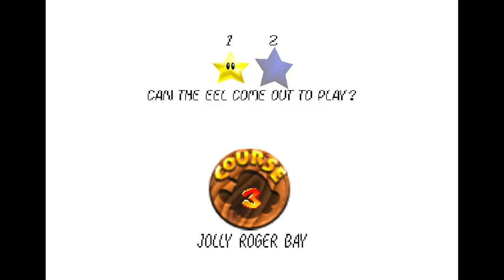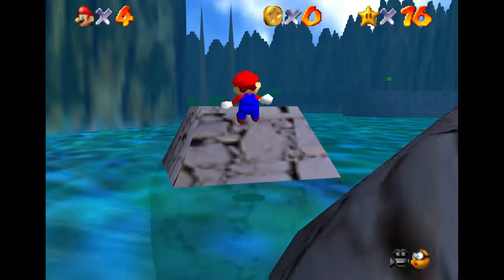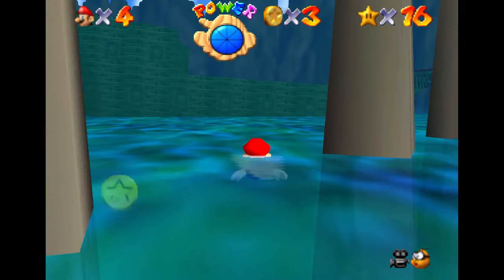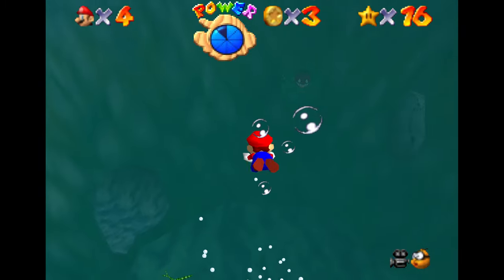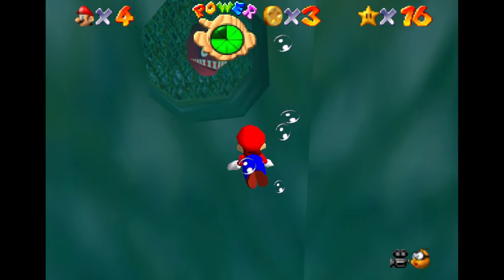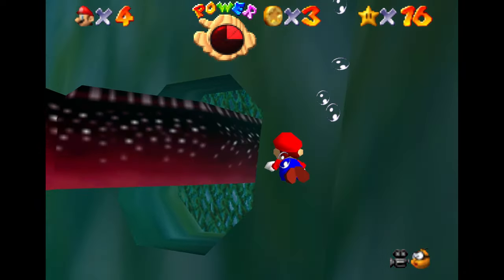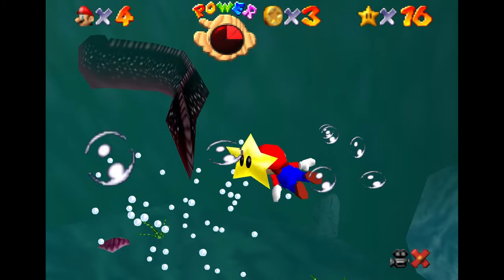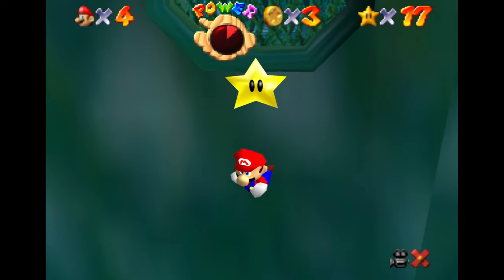Can the Eel Come Out and Play - Super Mario 64 Complete Star Guide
In this video we'll be taking a look at the star 'Can the Eel Come Out and Play' on Jolly Roger Bay in Super Mario 64. Keep an eye on your air gauge.